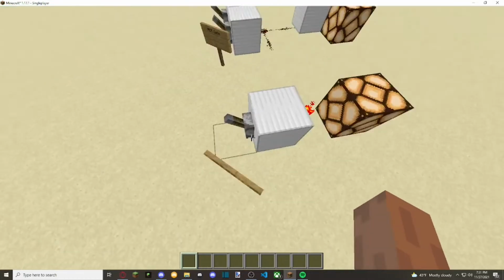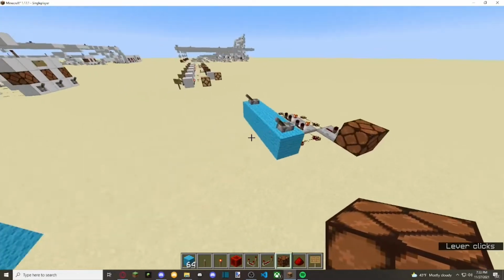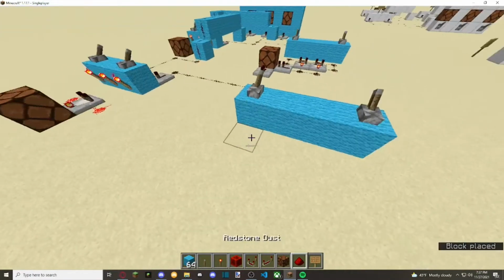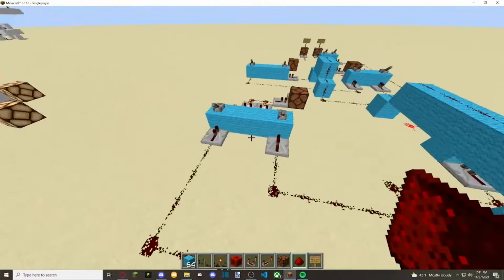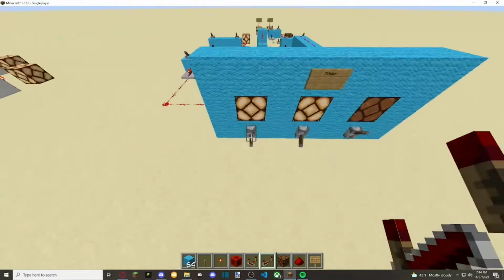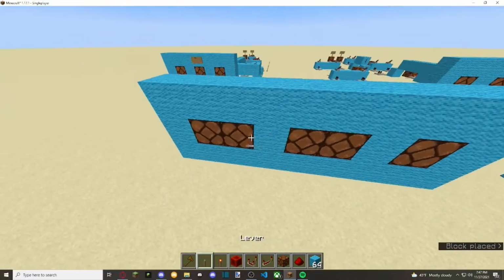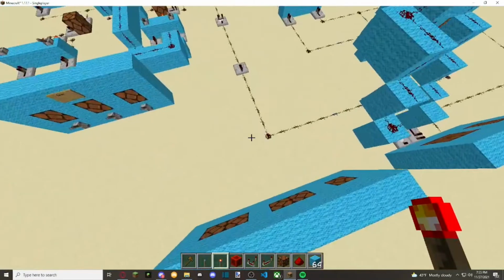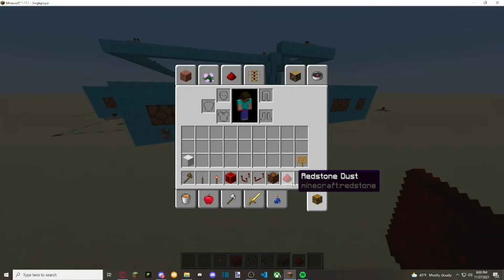How to build an adding machine in Minecraft | Expandable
In this video I will show you how to build an expandable addition computer in Minecraft